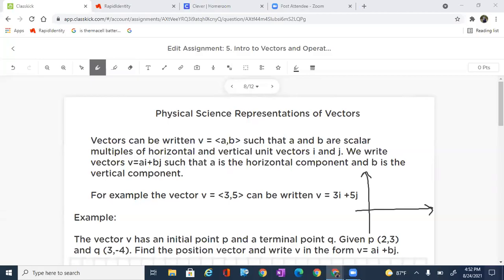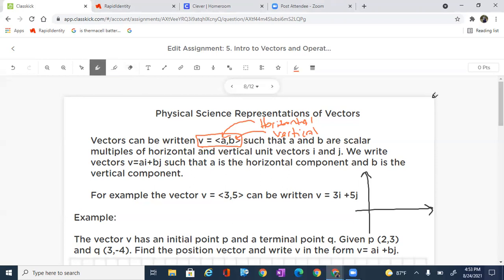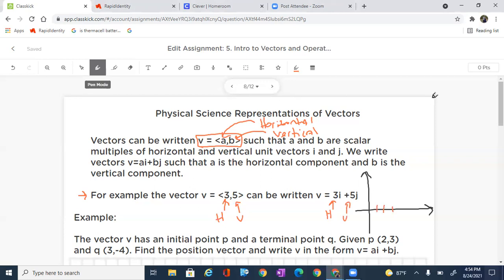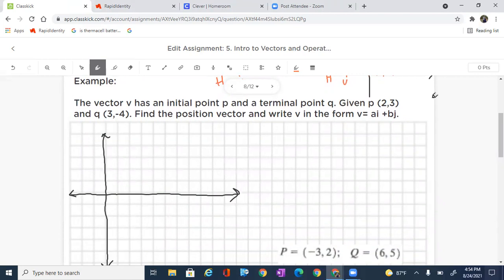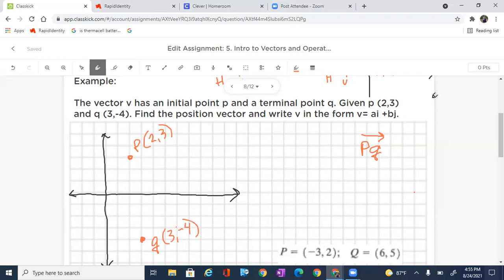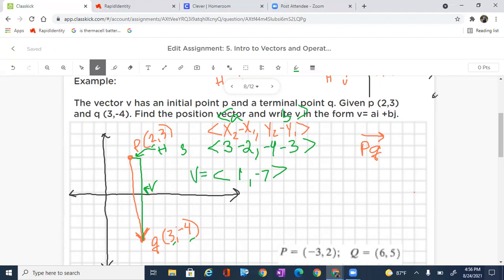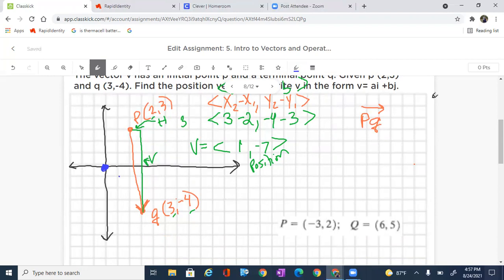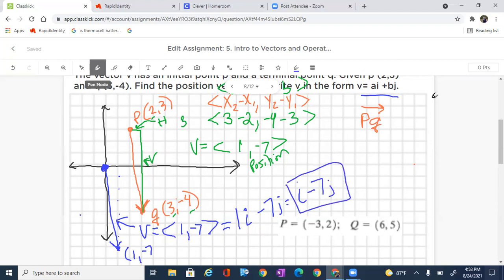Finding and Sketching Position Vectors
Learn how to find and sketch position vectors using algebra and the coordinate grid. Write vectors in the form ai +bj